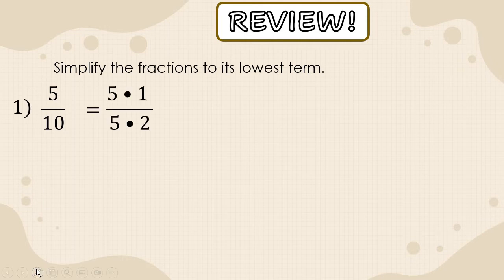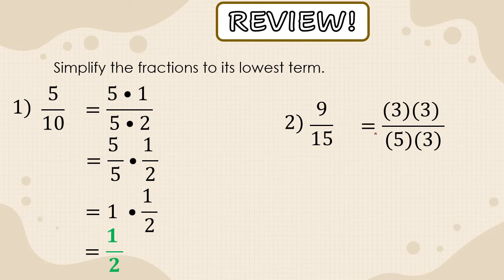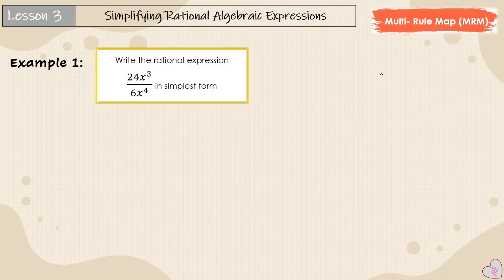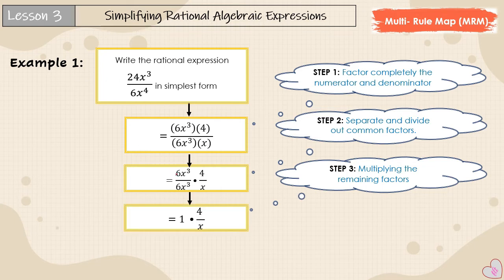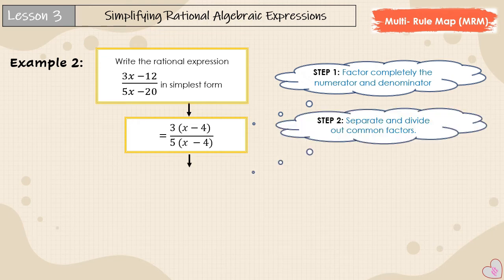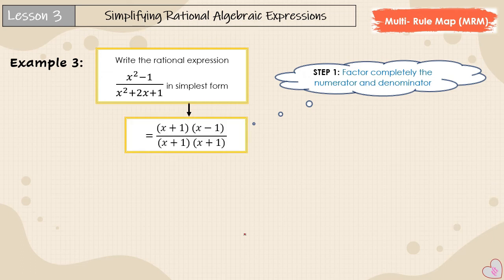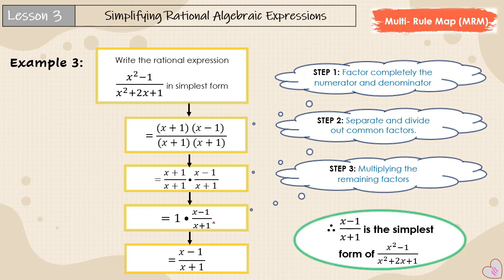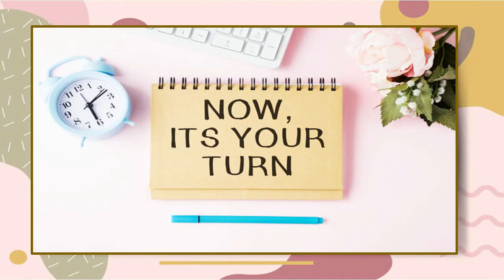Simplifying Rational Algebraic Expressions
MATH 8, Simplifying Rational Algebraic Expressions